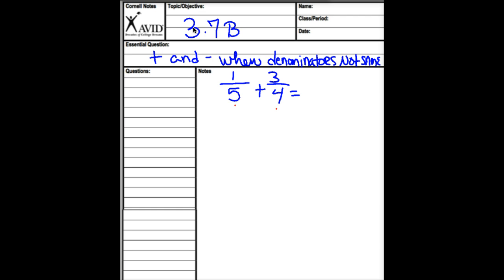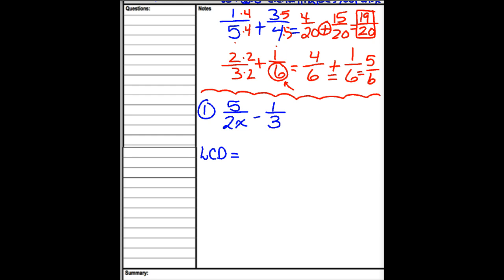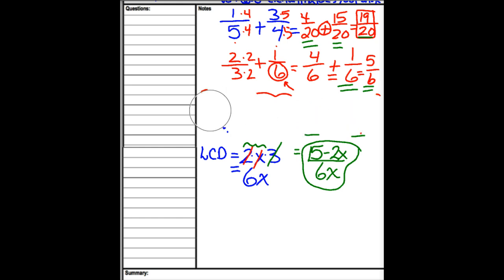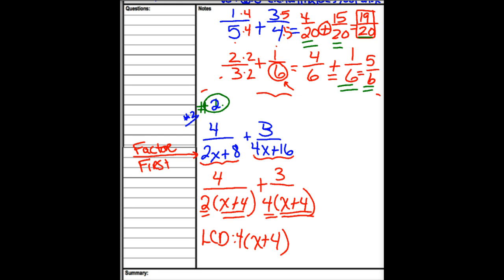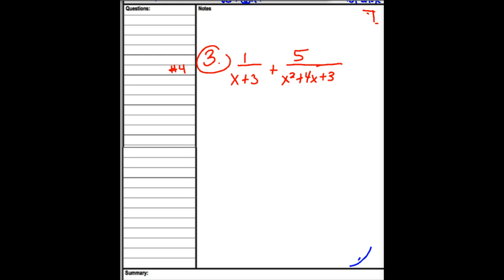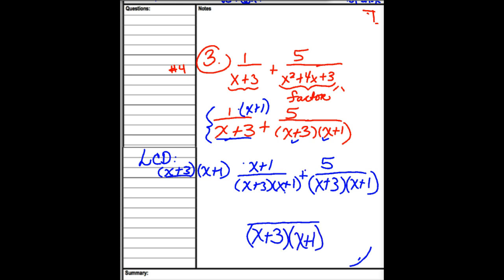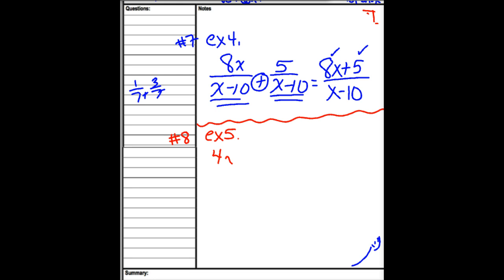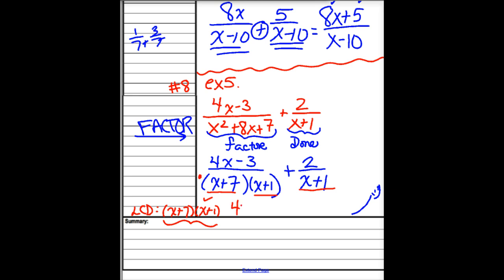3.7B Adding/Subtracting Rational Expressions (Get LCD)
3.7B Adding and Subtracting Rational Expressions